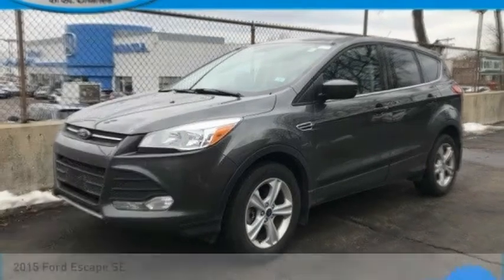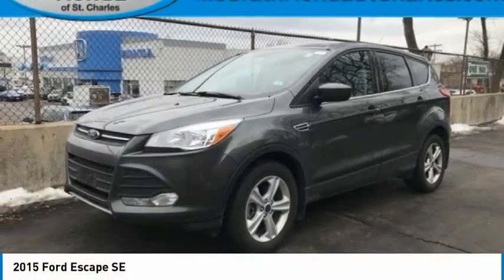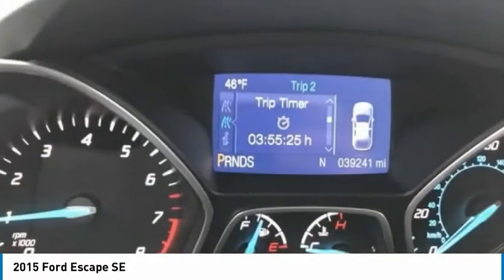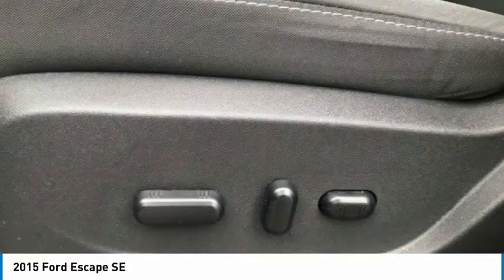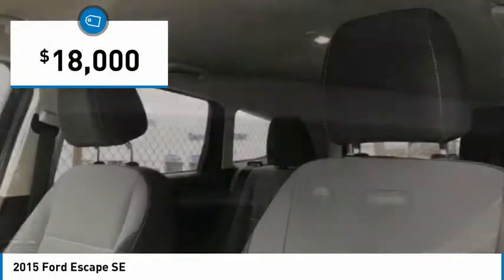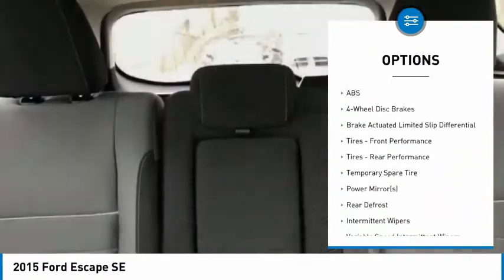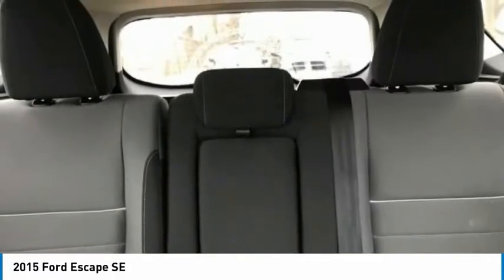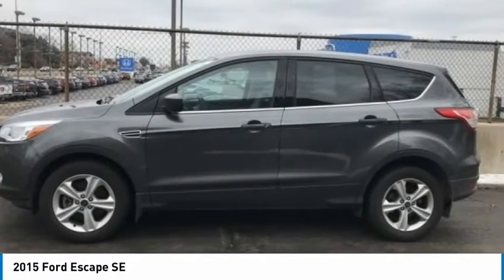2015 Ford Escape St Charles IL S10181A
2015 Ford Escape SE

**ONE OWNER, CLEAN CARFAX, AND ALL WHEEL DRIVE CAMERA AND BLUETOOTH** 2015 Ford Escape SE AWD!!